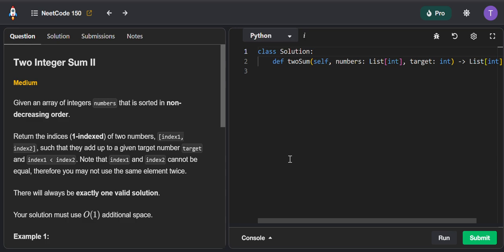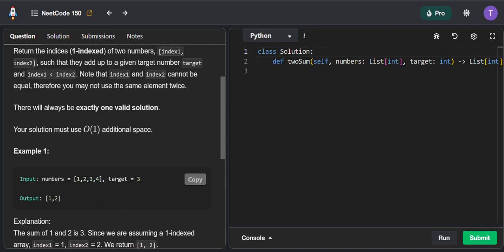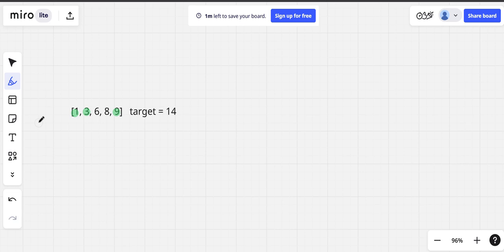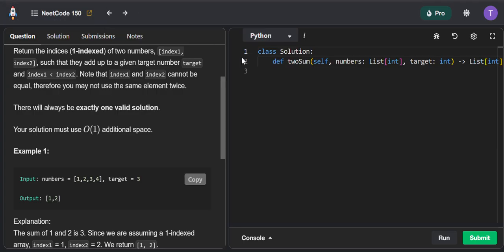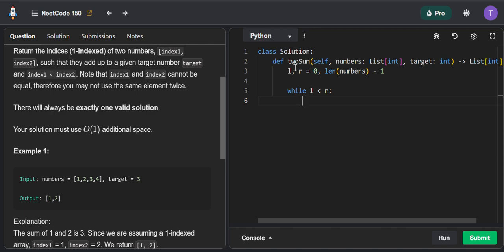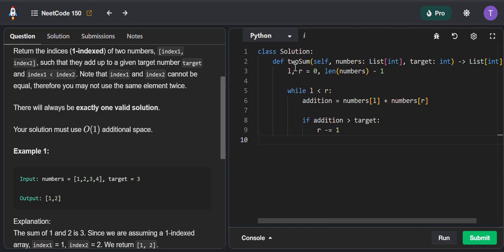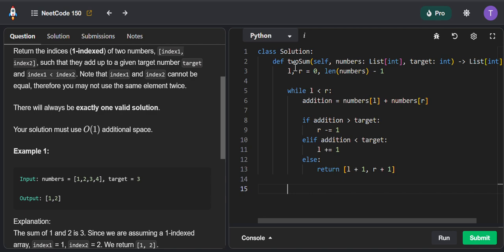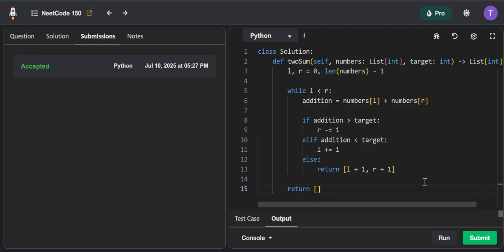11. Two Sum II Input Array Is Sorted - Neetcode 150